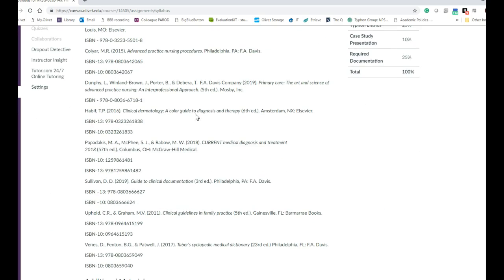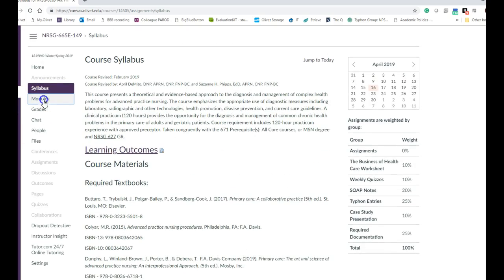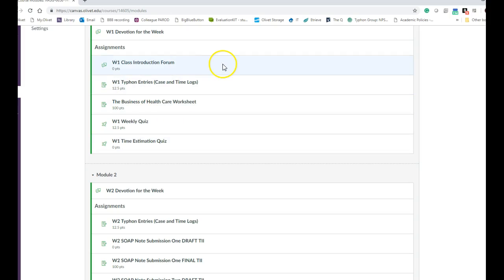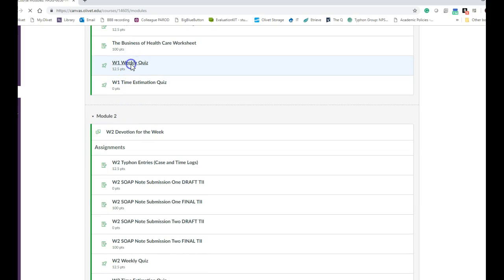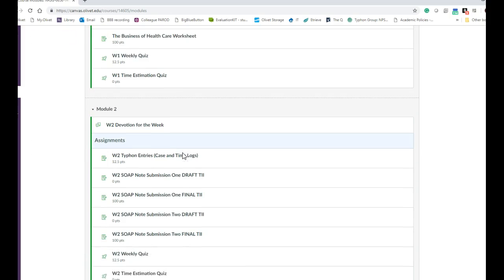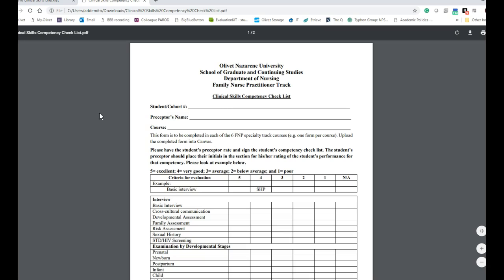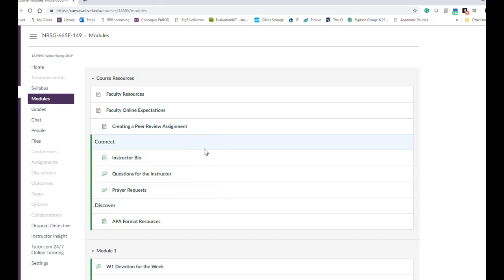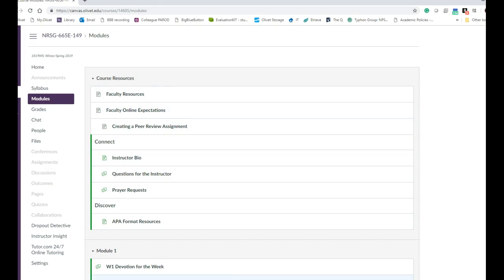665 E Faculty Orientation